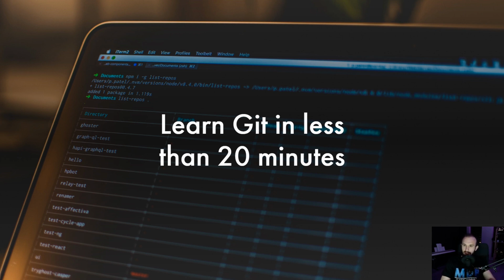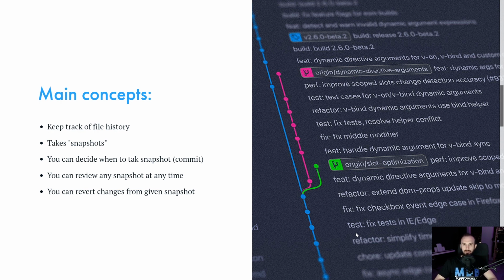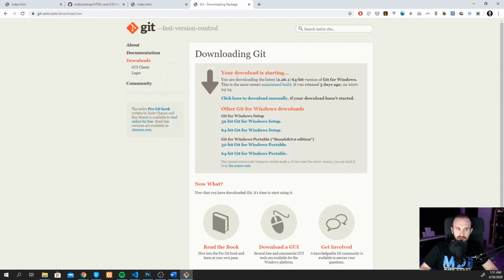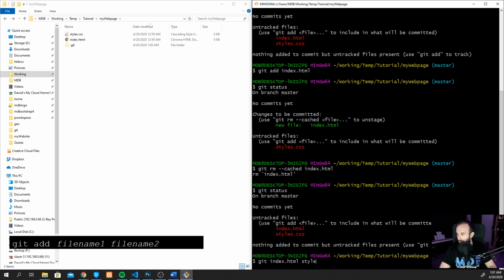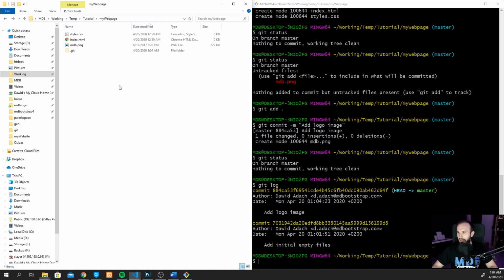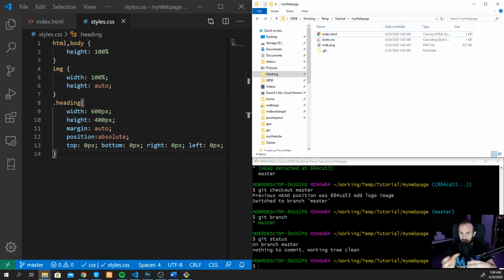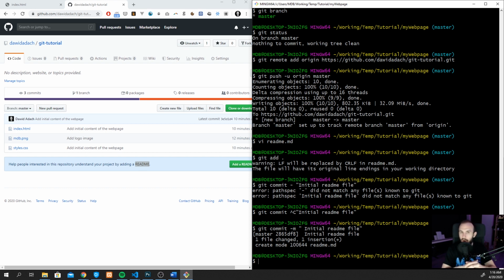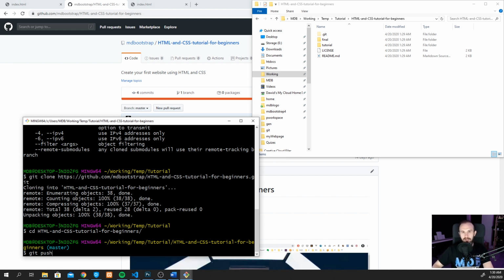Learn Git essentials in 20 minutes - tutorial for beginners - basic commands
In this tutorial we will learn:
Why should you use it?
How to use basics commands like:
init, add, commit, push, pull, log, status, and more: